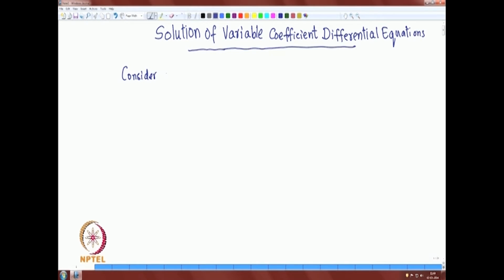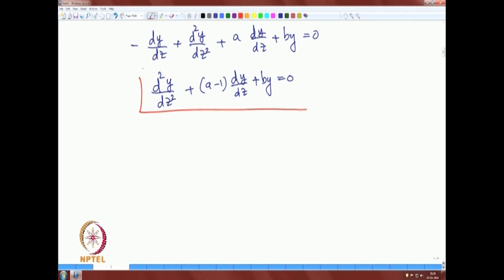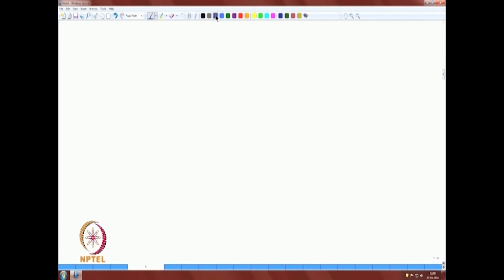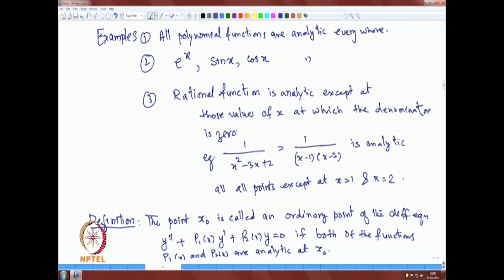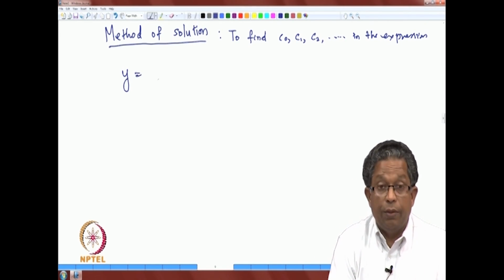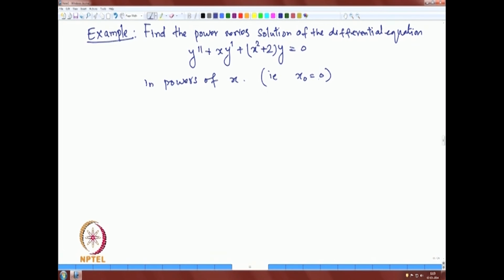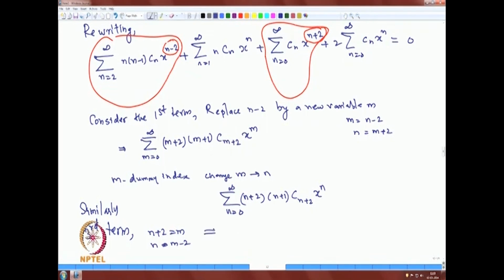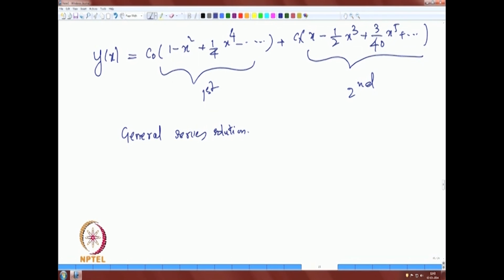Series solution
Subject :Mathematics
Course  :Ordinary differential equations and applications